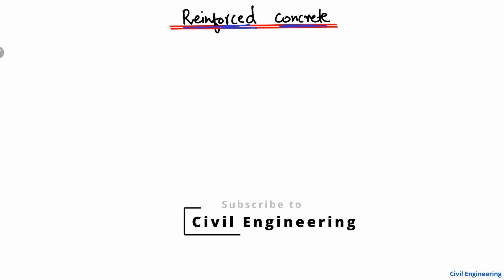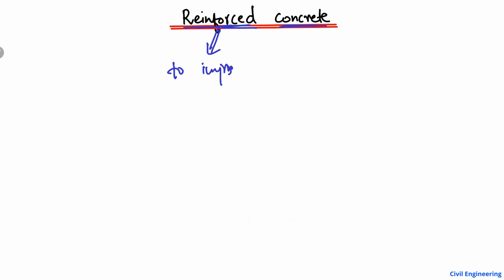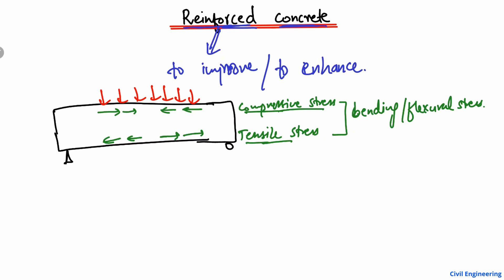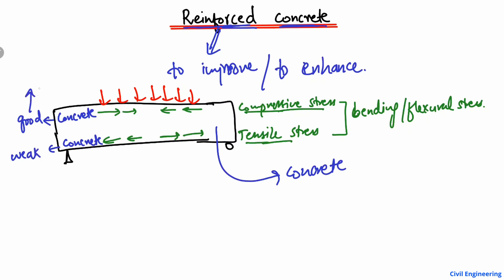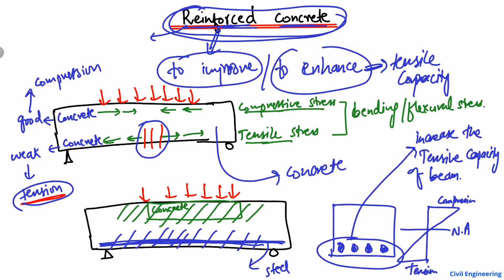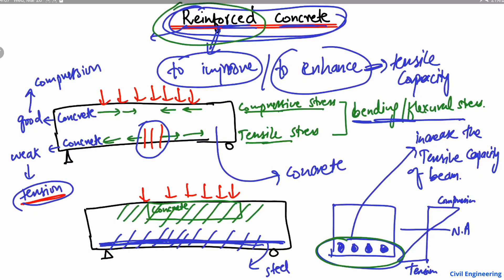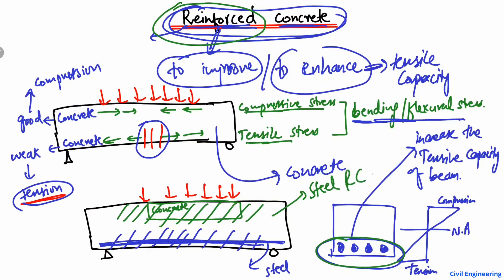What is Reinforced Concrete - Explained in Easy way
Reinforced concrete (RC) is one of the most important materials in modern construction, combining concrete and steel reinforcement to create structures that are strong, durable, and long-lasting! In this video, we break down everything you need to know about reinforced concrete, why it is used, how steel and concrete work together to resist tension and compression forces, and its applications in buildings, bridges, and infrastructure projects.